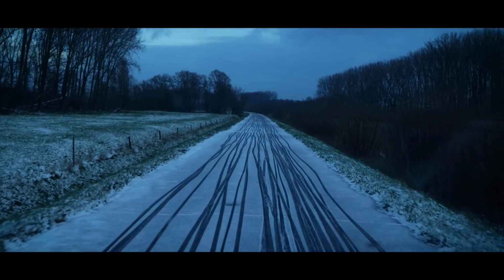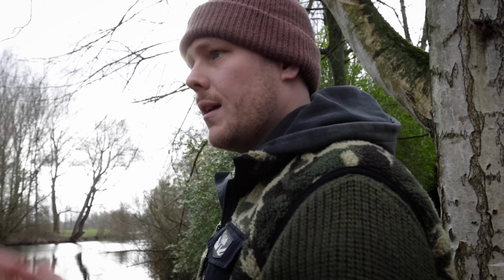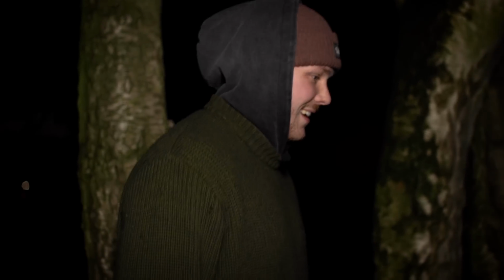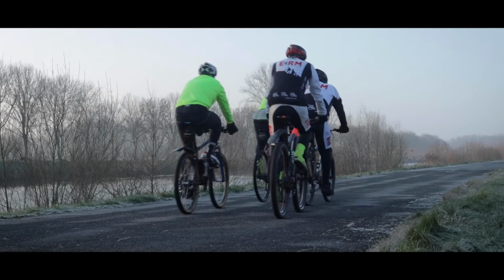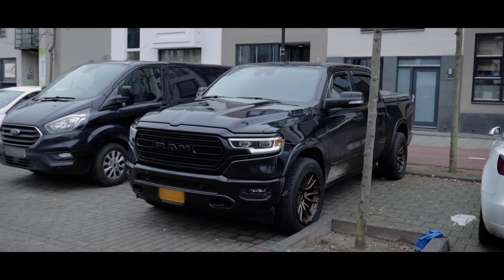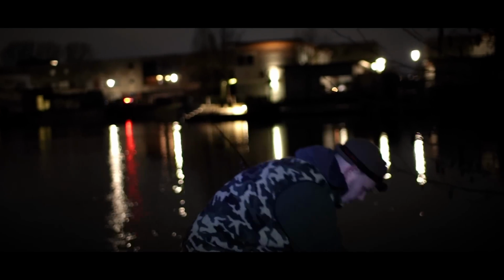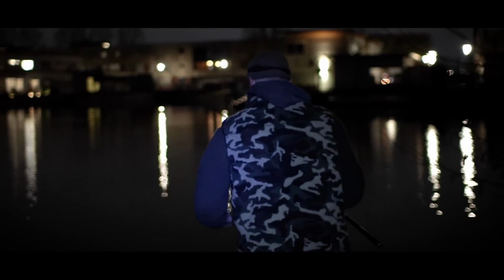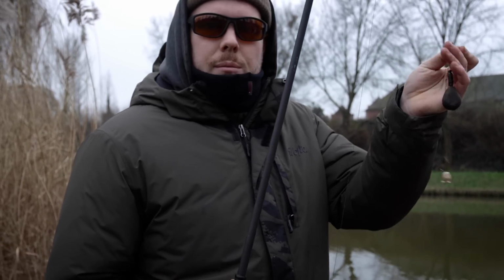THE FIRE BURNS | Public Projects | Wofte | Public Carp Fishing Adventure in Holland - Full Video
The 'Public Projects' Vlog continues. Documenting our angling adventures across the pond in Europe. A dedicated Public Lake Carp Fishing series searching for untouched waters and big unknown Carp.

In this episode we headed off over the channel once again, this time in search of a Winter Carp from either Belgium or Holland. With minus temperatures for the duration and snow on the ground we knew this was going to be a tough one. When the fire is burning, you've got to ride it out...